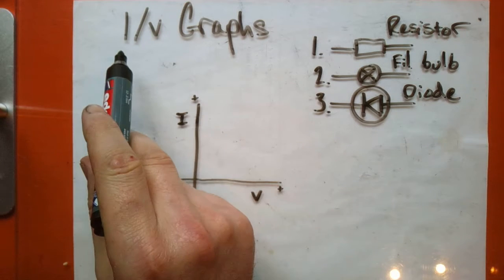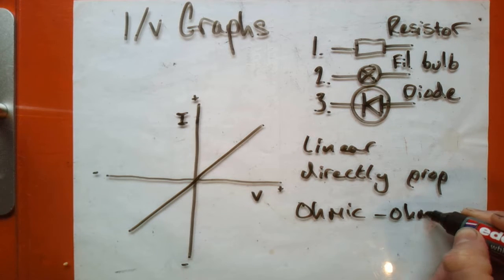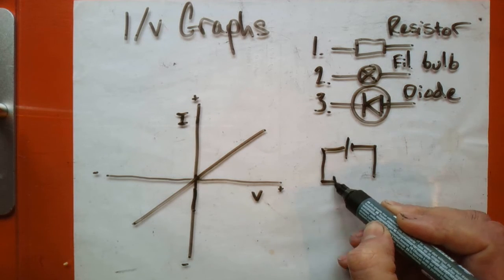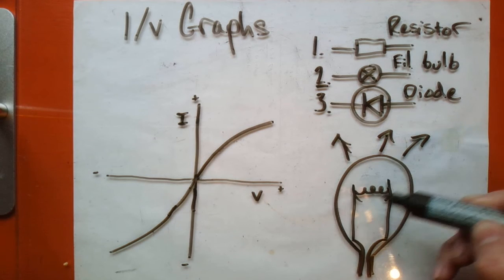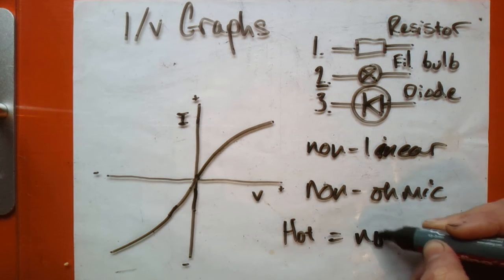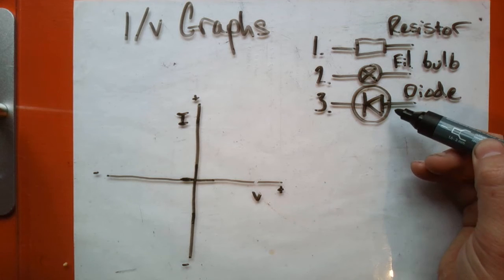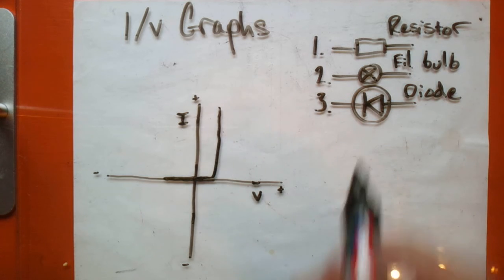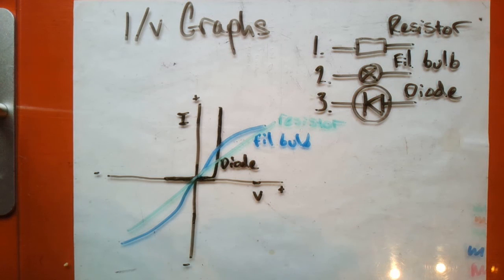Current, voltage graphs. GCSE